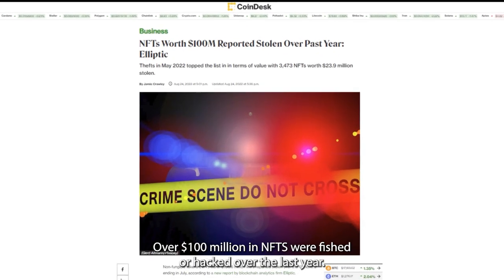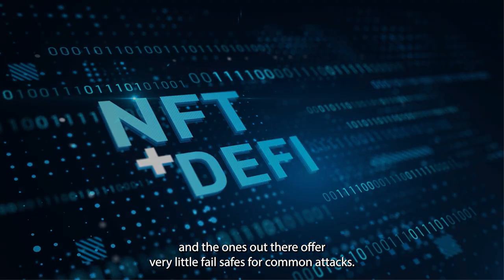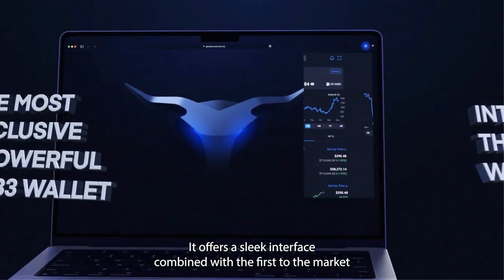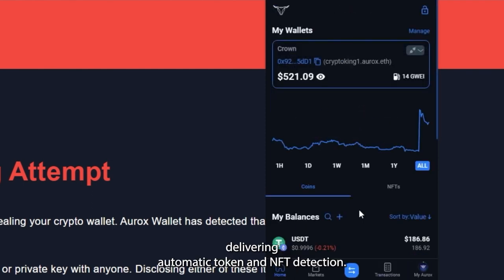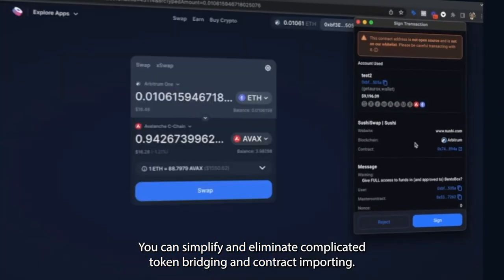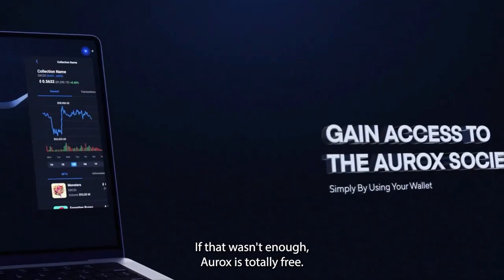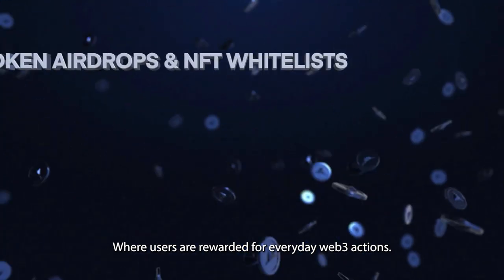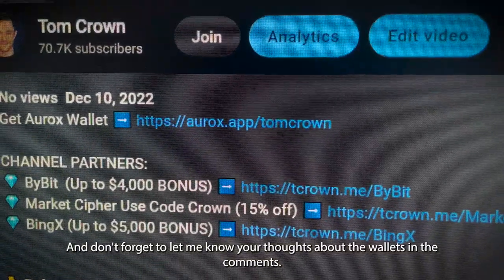BEST DeFi Wallet?! Aurox Crypto Wallet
Help Grow Our Channel!

00:00

*Do not trade on any exchange that prohibits trading from your geographical region. It is your responsibility to know and obey the law in your local jurisdiction!

TRADING IS EXTREMELY RISKY, MOST PARTICIPANTS LOSE MONEY. KNOW YOUR RISKS BEFORE TRADING. KEEPING ASSETS ON ANY CENTALIZED PLATFORM CARRIES RISK OF TOTAL LOSS, NOT YOUR KEYS NOT YOUR COINS.
All analysis is opinion of Tom Crown. The content of my media are intended for general information purposes only. Nothing that I write or discuss should be construed, or relied upon, as investment, financial, legal, regulatory, accounting, tax or similar advice. Nothing should be interpreted as a solicitation to invest in any cryptocurrency, and nothing herein should be construed as a recommendation to engage in any investment strategy or transaction. Please be advised that is in your own best interests to consult with investment, legal, tax or similar professionals regarding any specific situations and any prospective transaction decisions.